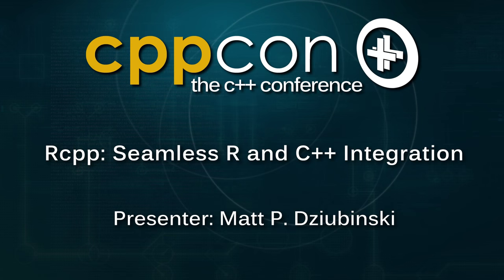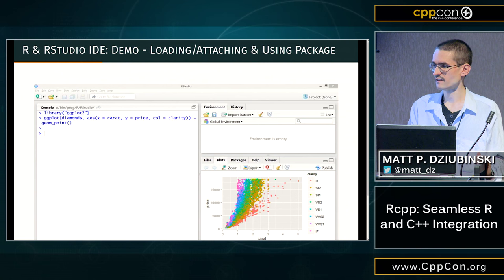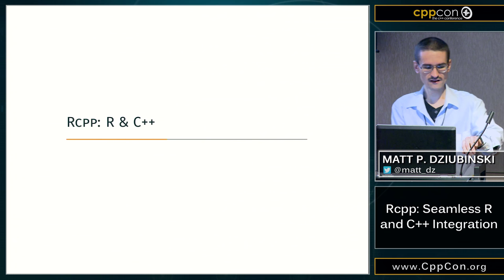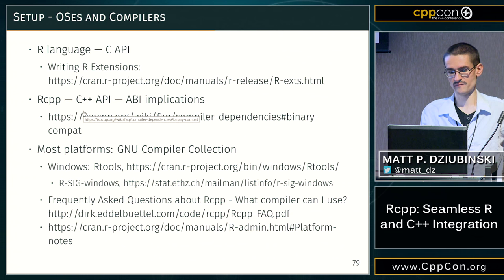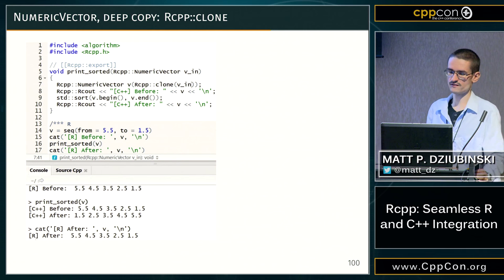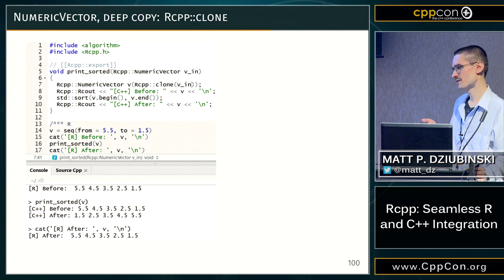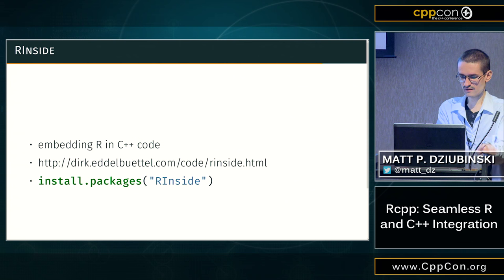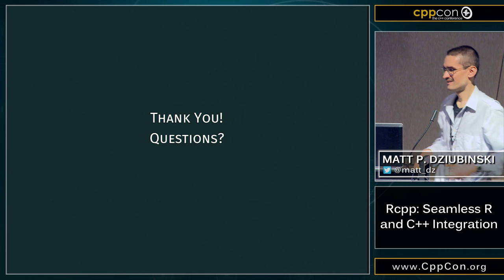CppCon 2015: Matt P. Dziubinski “Rcpp: Seamless R and C++ Integration"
R is an open-source statistical language designed with a focus on data analysis. While its historical roots are in statistical applications, it is currently experiencing a rapid growth in popularity in all fields where data matters: from data science, through bioinformatics and finance, to machine learning. Key strengths contributing to this growth include its rich libraries ecosystem (over 6 thousands packages at the moment of writing) – often authored by the leading researchers in the field, providing early access to the latest techniques; beautiful, high-quality visualizations – supporting seamless exploratory data analysis and producing stunning presentations; all of this available in an interactive environment resulting in high productivity through fast iteration times.

At the same time, there are no free lunches in programming: the dynamic, interactive nature of R does have its costs, including a significant impact on run-time performance. In an era of growing data sizes and increasingly realistic models this concern is only becoming more important.

In this talk we provide an introduction to Rcpp – a library allowing smooth integration of R with C++, combining the productivity benefits of R for data science together with the performance of C++. First released in 2005, today it’s the most popular language extension for R -- used by over 400 packages. We'll also discuss challenges (as well as possible solutions) involved in integrating modern C++ code, and demonstrate the usage of popular C++ libraries in practice. We’ll conclude the talk with the RInside package allowing to embed R in C++.
Matt P. Dziubinski is an Assistant Professor at the Department of Mathematical Sciences, Aalborg University, Denmark and a Junior Fellow at Center for Research in Econometric Analysis of Time Series (CREATES).

His fascination with computers started in the late 1980s with an 8-bit Atari. His current research interests include Quantitative Finance and High Performance Scientific Computing, with a focus on applied cross-platform parallel computing -- targeting multi-core CPUs as well as many-core GPGPUs. Practical implementation of these research ideas is made easier, more accessible, and even fun thanks to modern C++. Since 2008 Matt has also been sharing his passion introducing modern C++ to his students -- with computational applications in math, finance, statistics, and economics.

C++ interests include generic programming, numerics, networking, and performance optimization -- while also enjoying learning about computer architecture in his spare time :-)